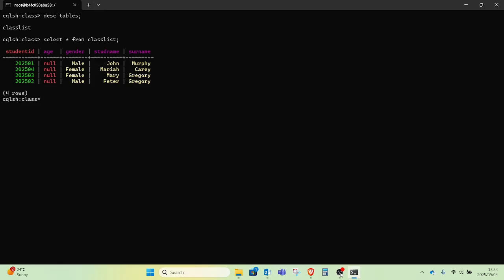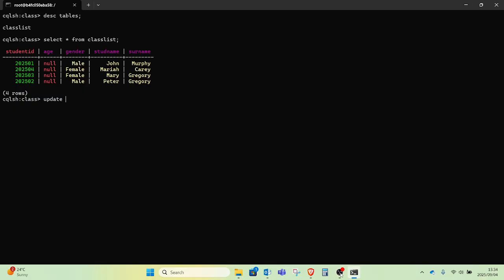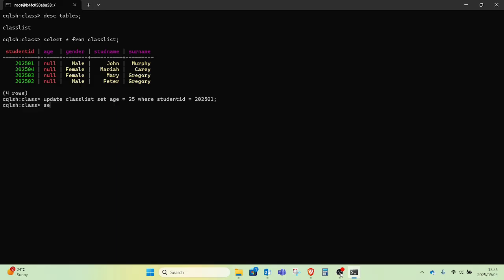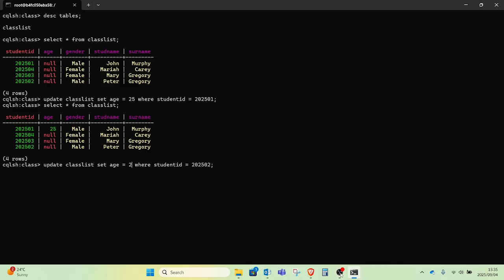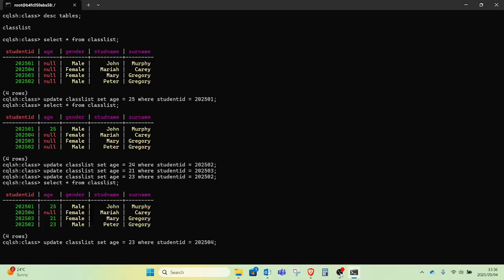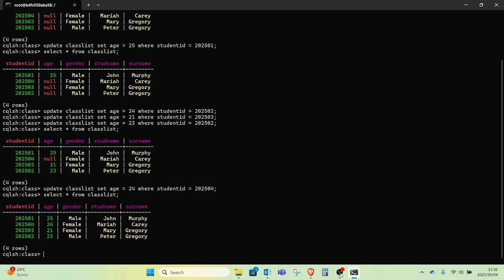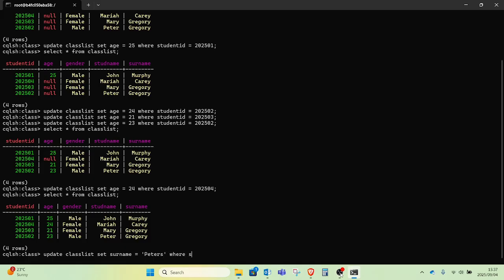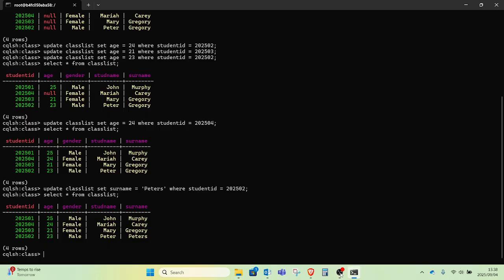Cassandra Query Language | Updating Data in a Table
This is a demonstration of how data in a table can be updated using Cassandra Query Language (CQL).